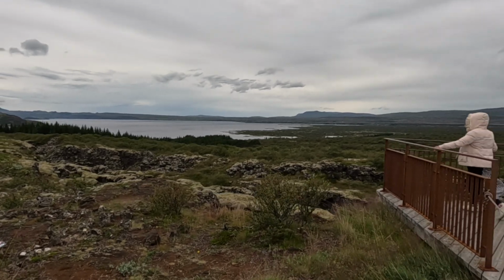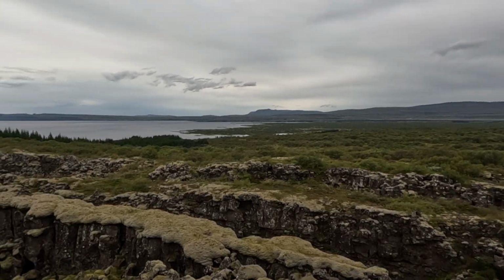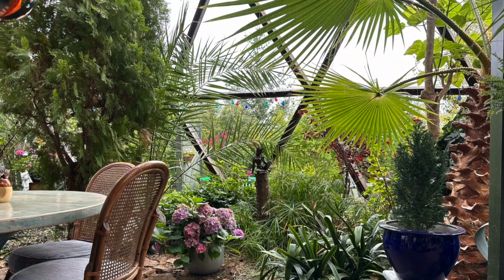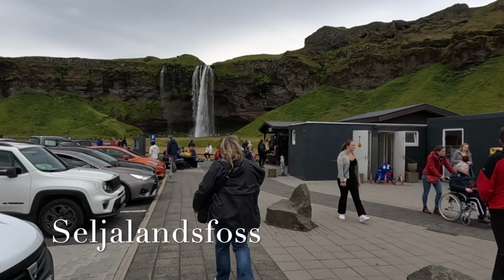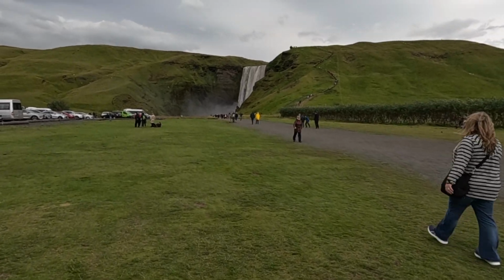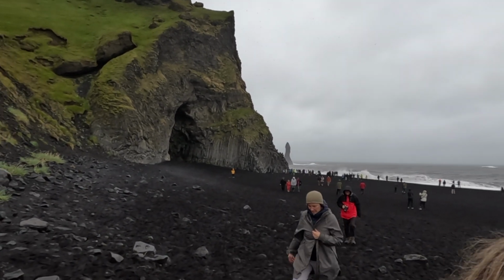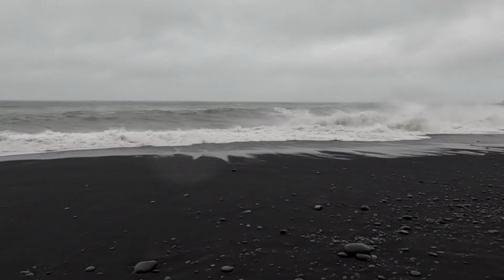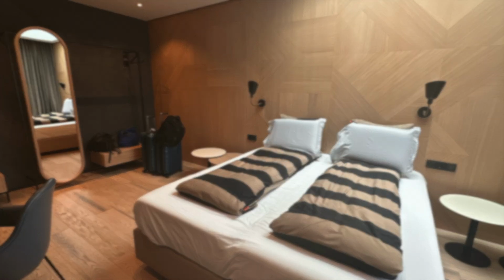Reykjavik - 2 days exploring Iceland by car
This video is the highlights of our two days in Iceland after out cruise onboard Celebrity Summit.  In this video we explore the National Park area, visit a couple of waterfalls, black sand beach, more waterfalls and hot springs area.